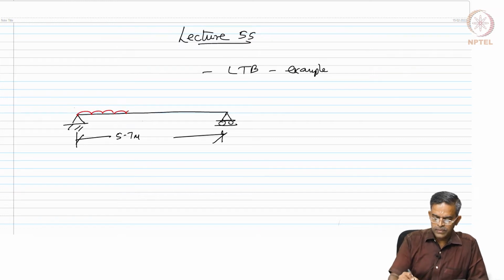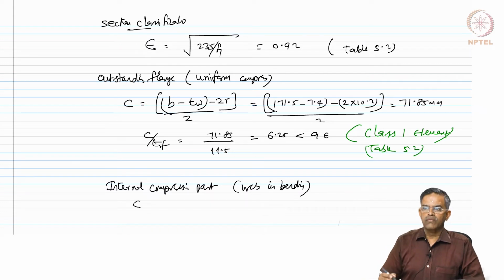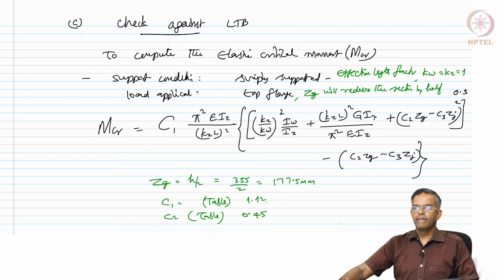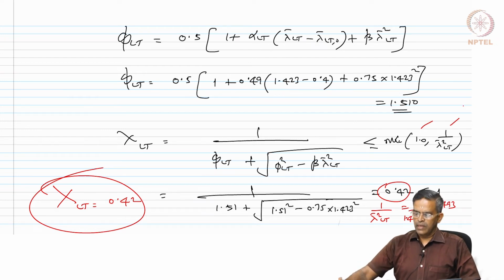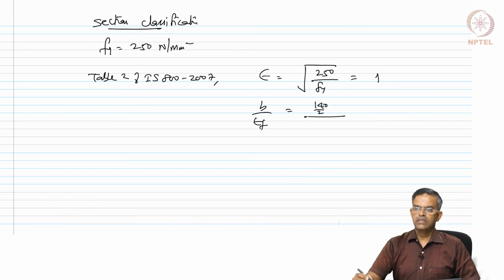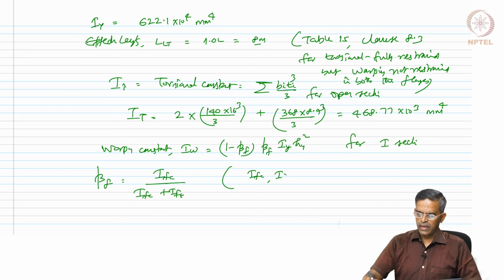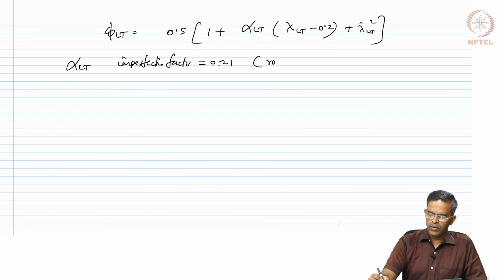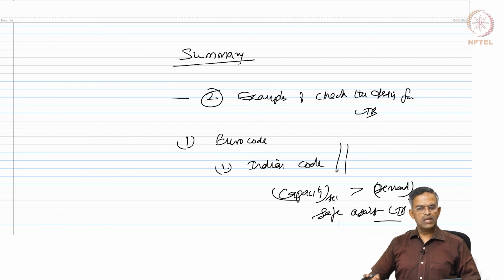LTB example problem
"Example problem on LTB
 Euro code
 Indian code"